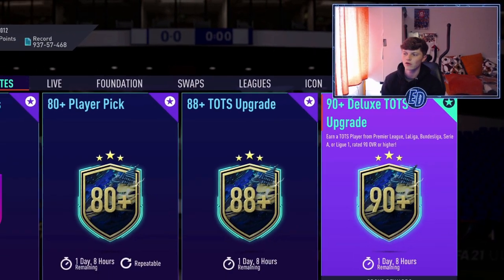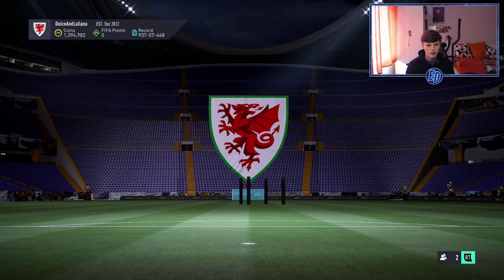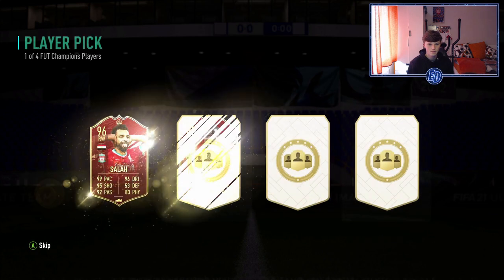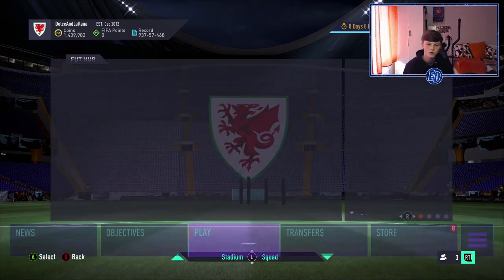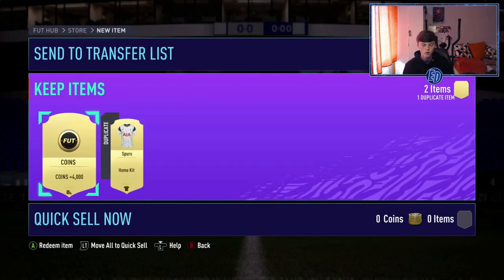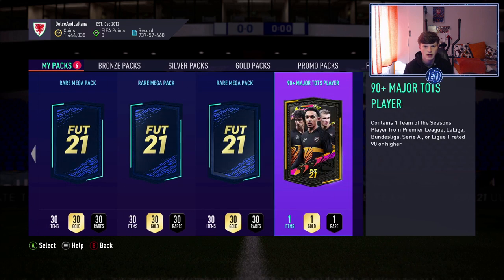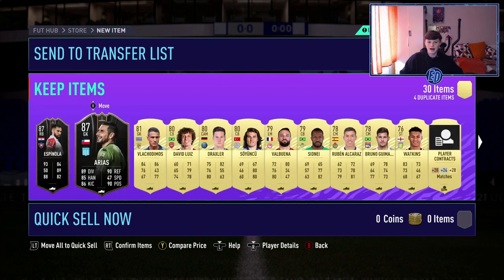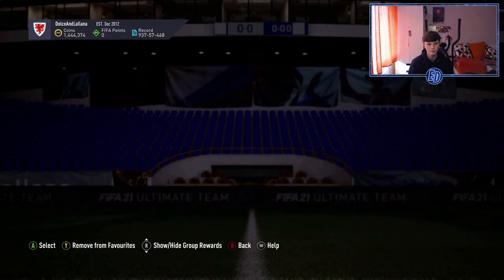INSANE ULTIMATE TOTS RED PLAYER PICKS! FIFA 21 GOLD 2 ULTIMATE TOTS FUT CHAMPS REWARDS!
INSANE ULTIMATE TOTS RED PLAYER PICKS! FIFA 21 GOLD 2 ULTIMATE TOTS REWARDS!